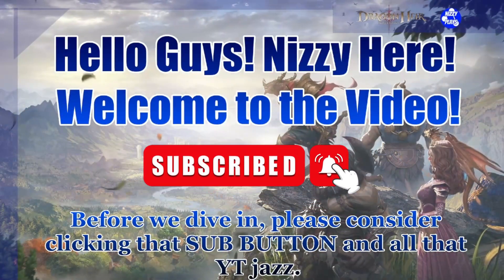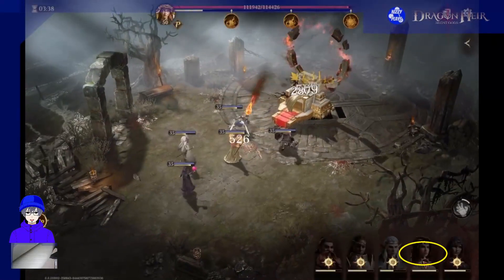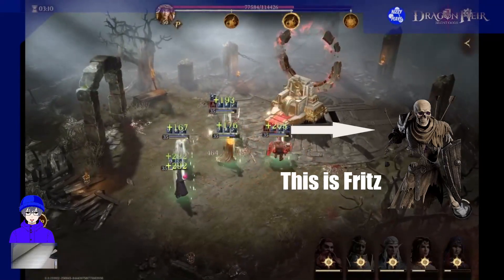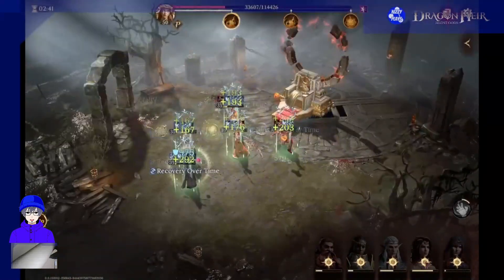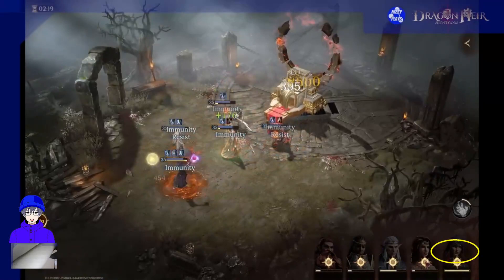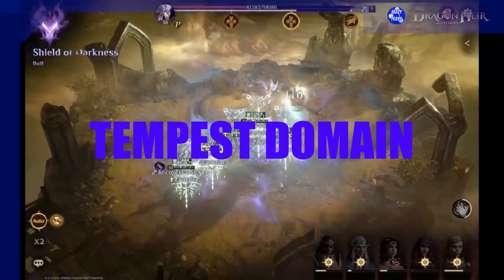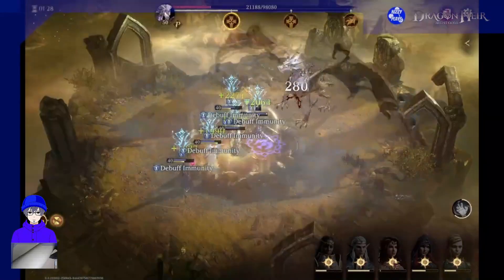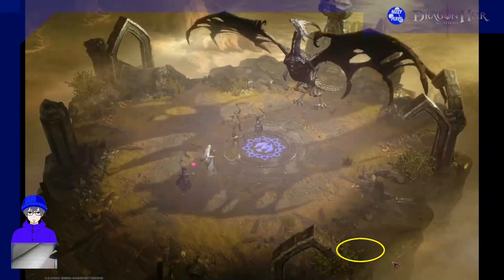🧊🧊Season 2 F2P Ice & Radiance Stater Team - ALL Elemental Domains Stage 2 🧊🧊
In this video we give an F2P friendly  Ice & Radiance  Team that you can use to farm ALL elemental domains Stage 2 in Dragonheir:  Silent Gods - A Mobile Gacha High Fantasy Strategy and Tactics RPG

🔥🔥Season 2 F2P Fire & Necro Stater Team  - for Elemental Domains 🔥🔥